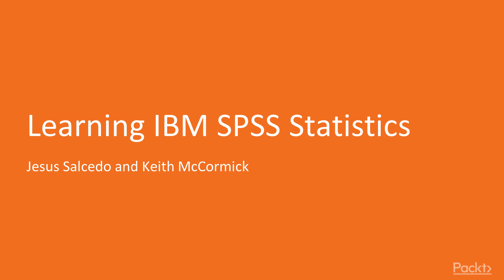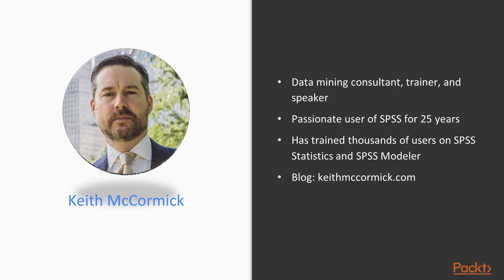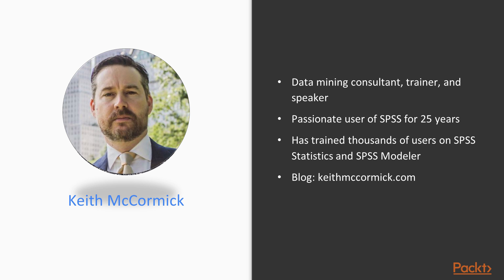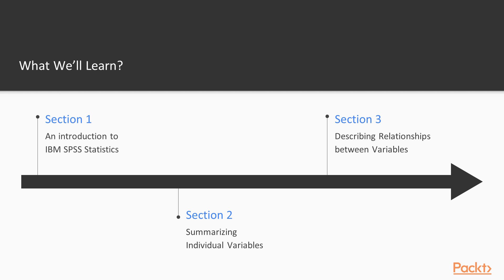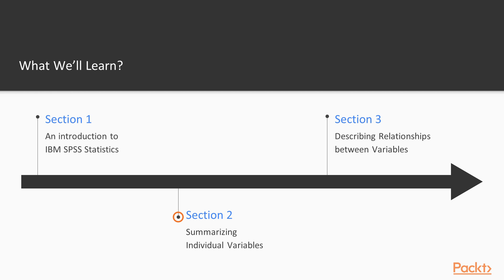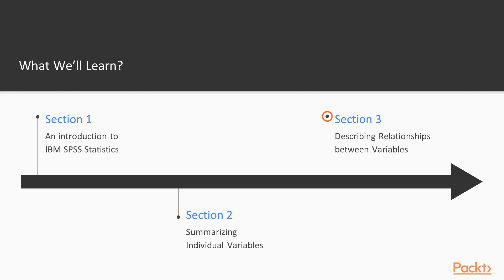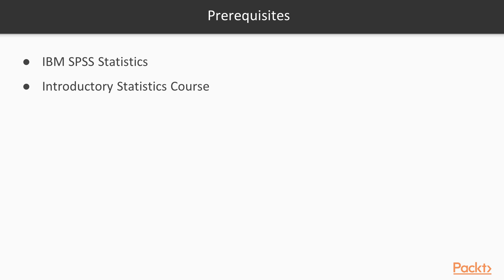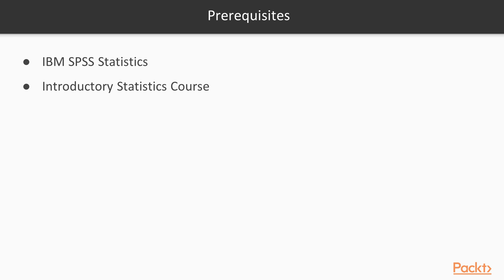Learning IBM SPSS Statistics : An Introduction to IBM SPSS Statistics | packtpub.com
This section will cover how to install and configure SPSS.
• What is IBM SPSS Statistics?
• IBM SPSS Statics User Interface
• Output Viewer and Syntax Editor
• Steps to Analyzing Data
• Typical Analyses